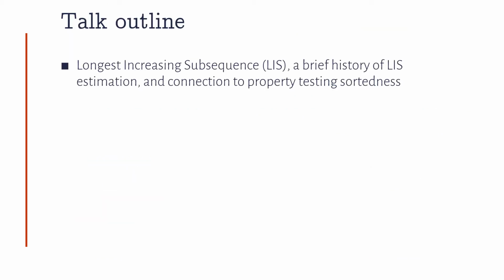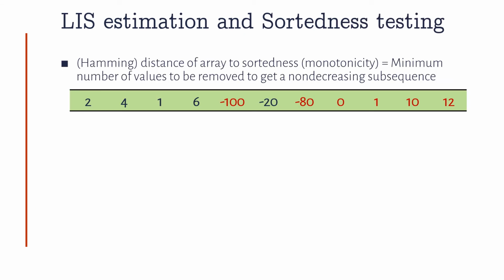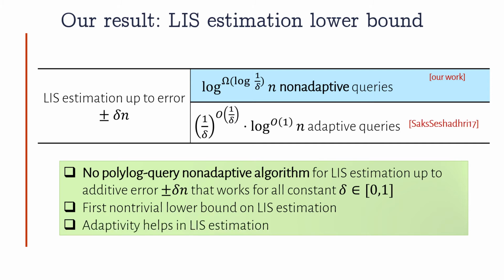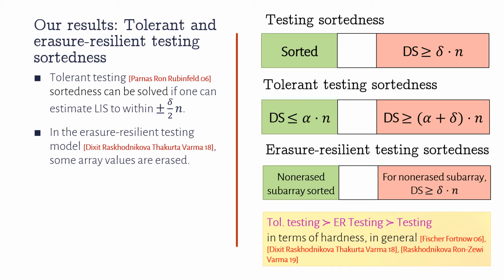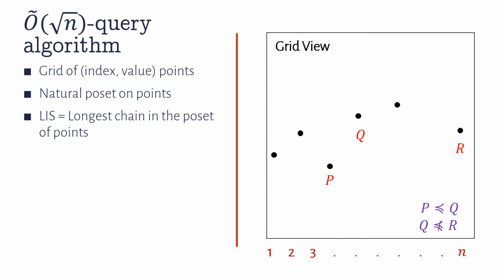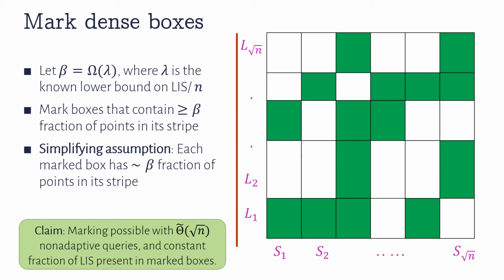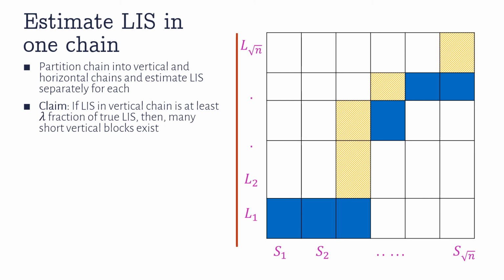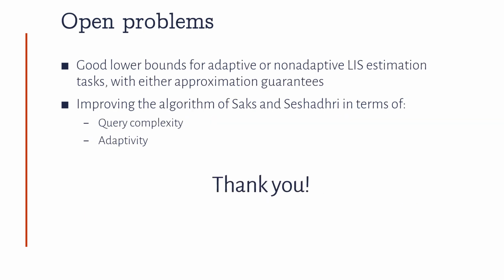A3B.2 New Sublinear Algorithms and Lower Bounds for LIS Estimation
Ilan Newman and Nithin Varma